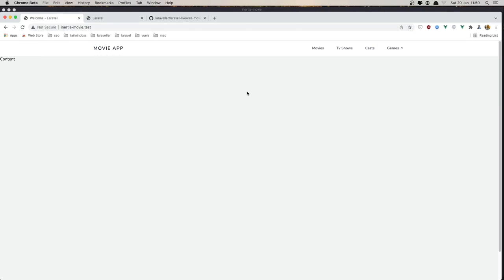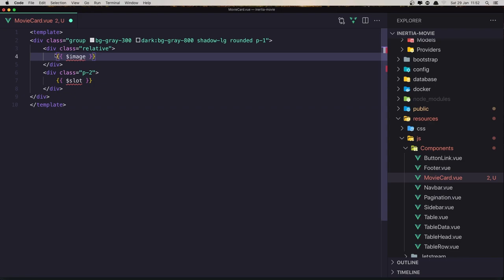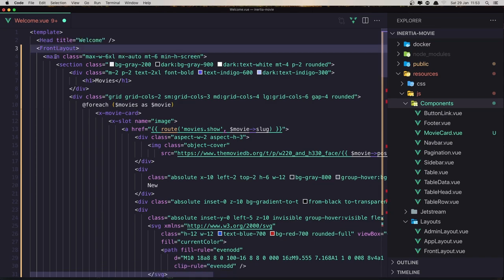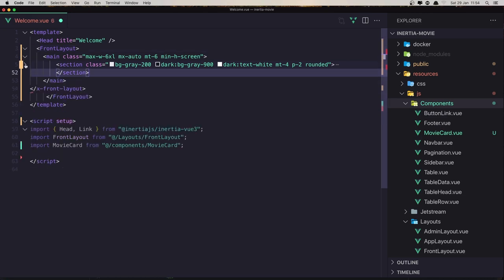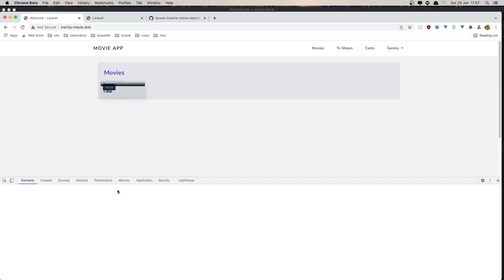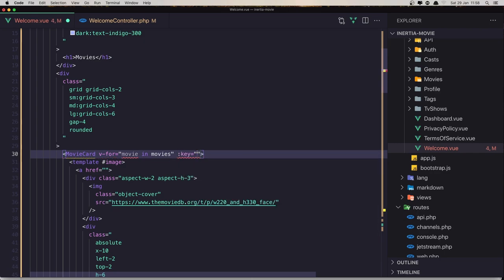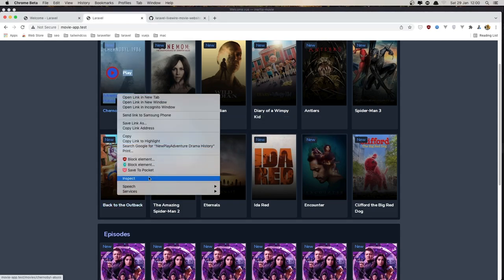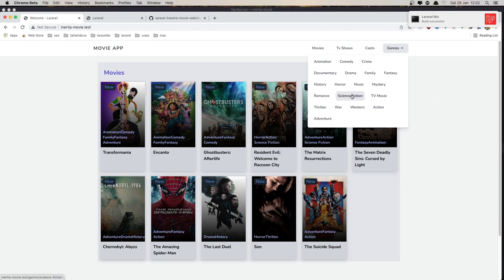#4 Laravel Inertia Movie App | Movie Card | Laravel Tutorial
In this video, we are going to create a movie card component.
Laravel Attach